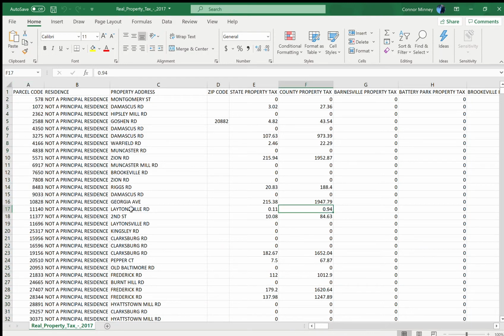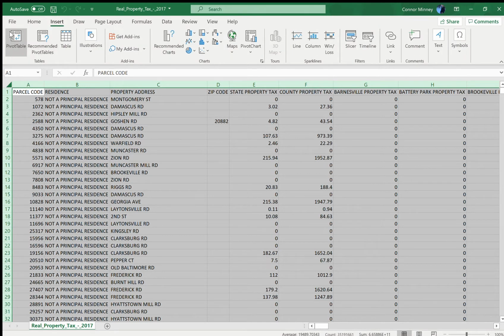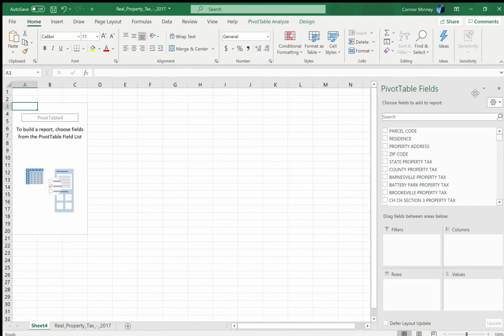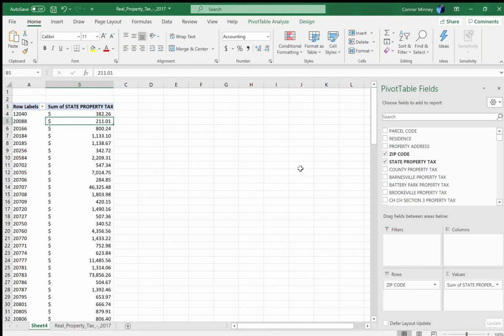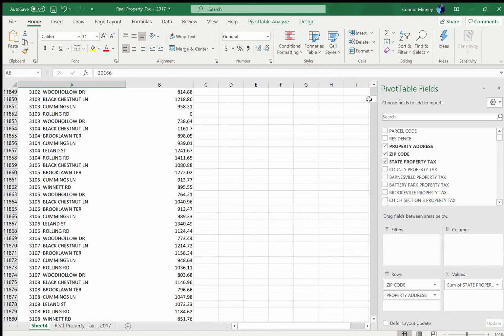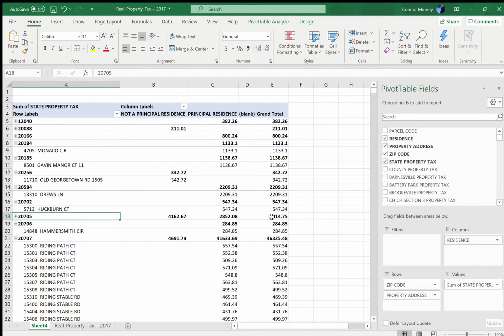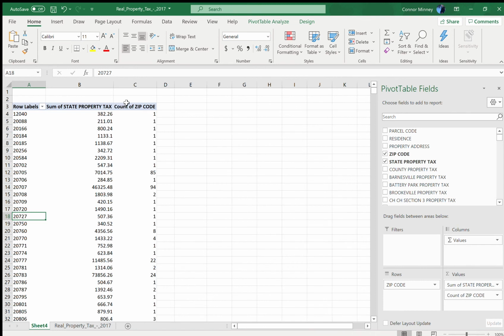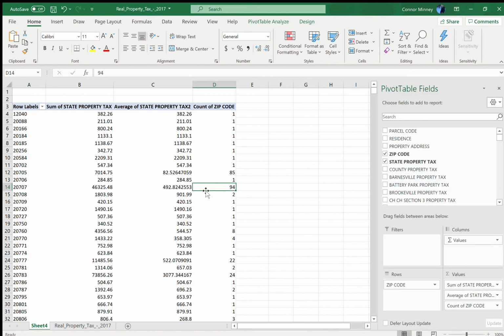Pivot Tables (demo video)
A quick and easy introduction to pivot tables.